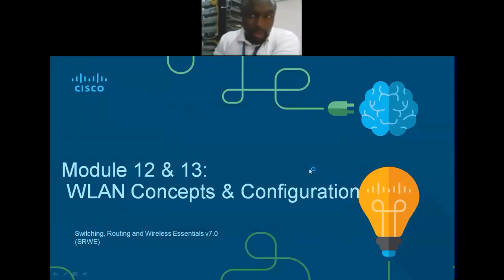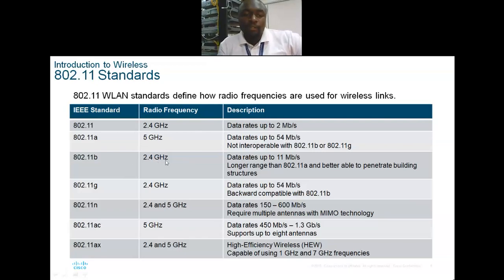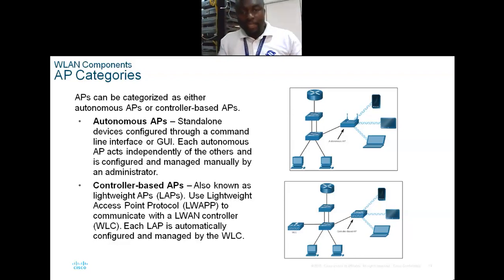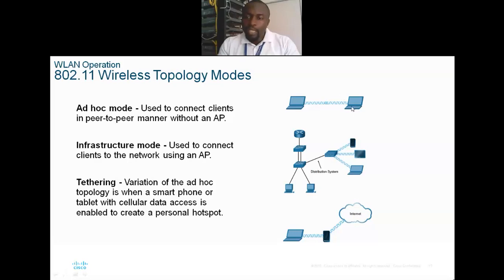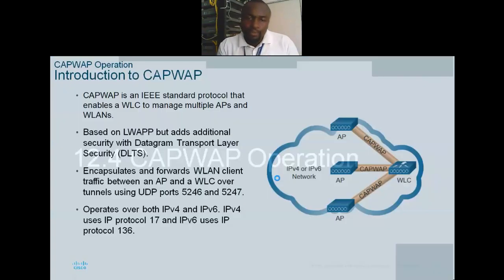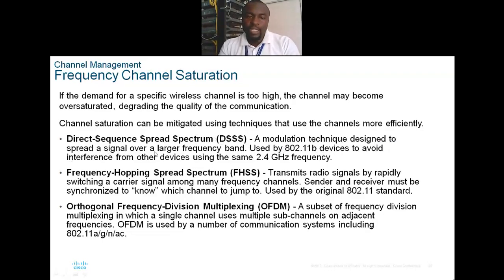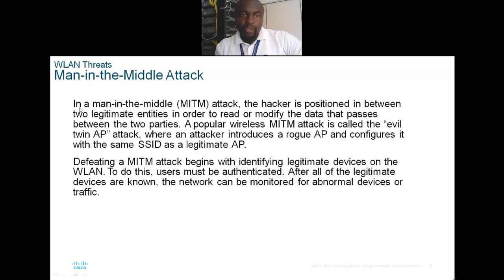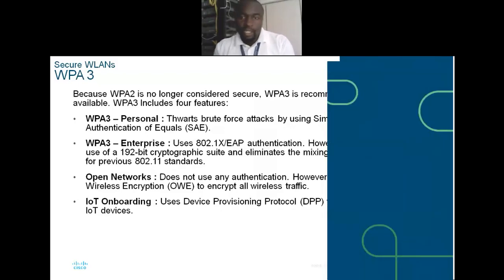Wireless LAN Concept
Introduction to Wireless
Components of WLANs
WLAN Operation
CAPWAP Operation
Channel Management
WLAN Threats
Secure WLANs